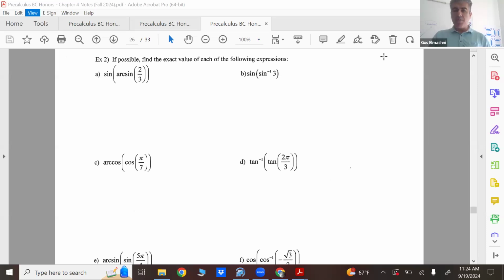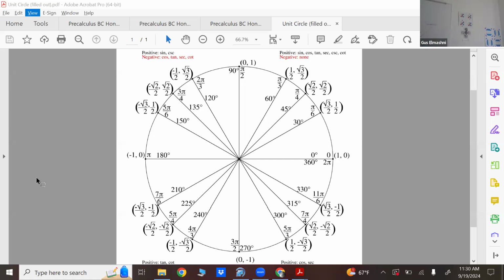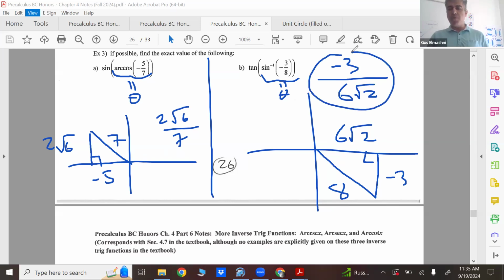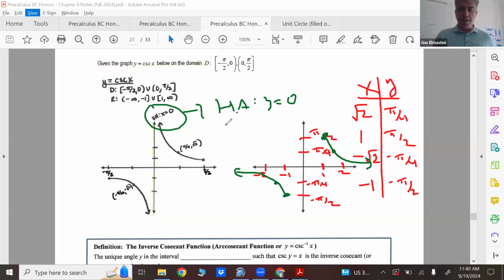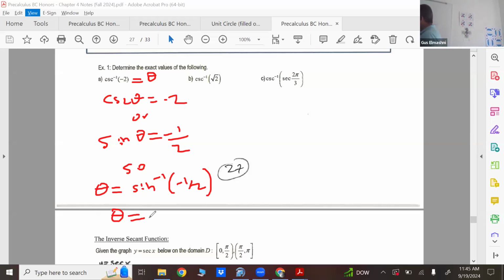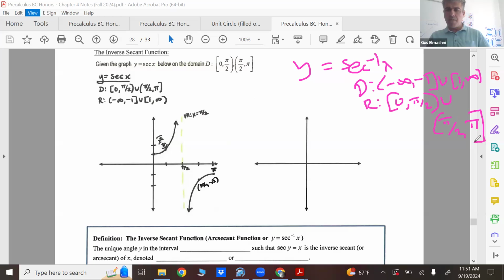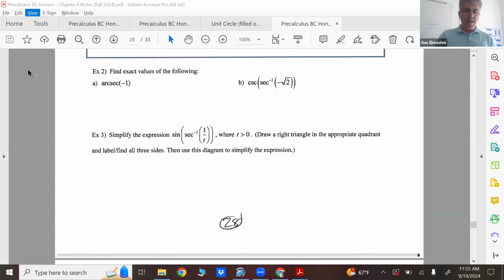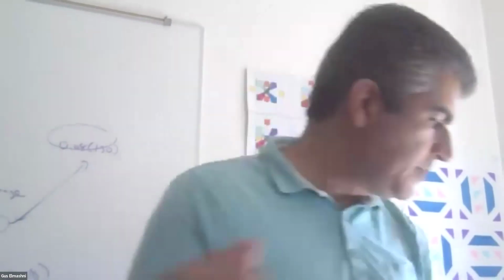Precalculus BC Honors Unit 2 Lesson 6 Part 1 Fall 2024